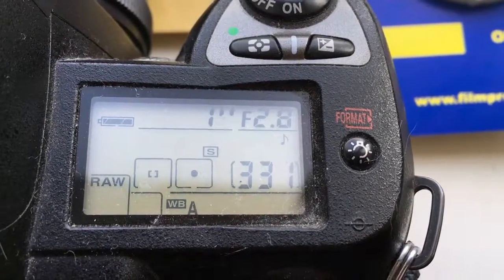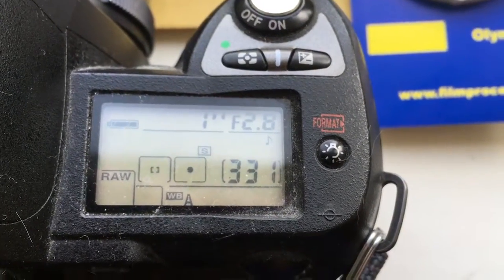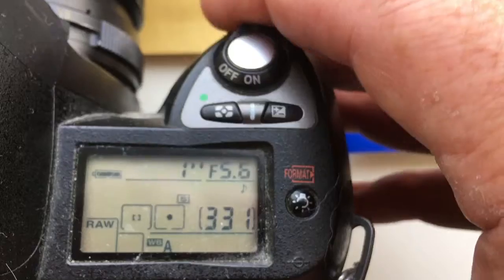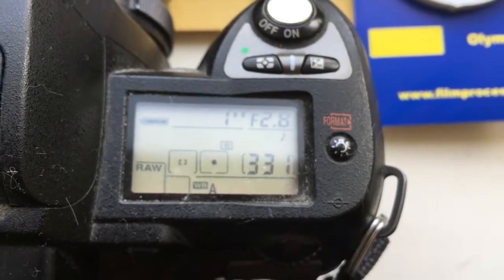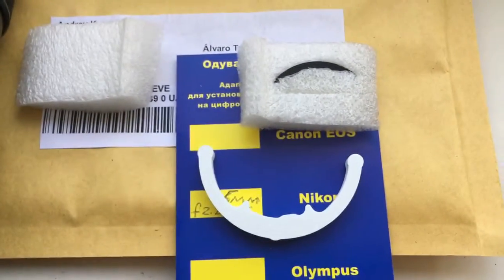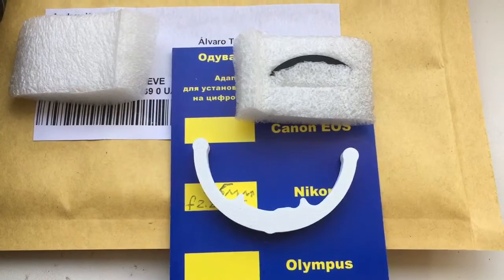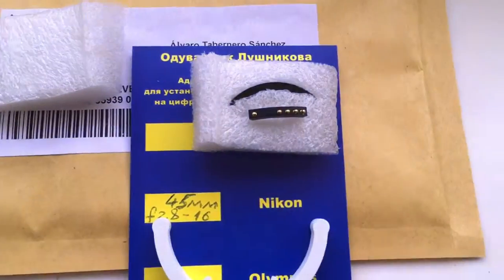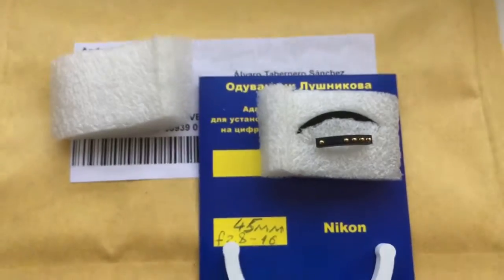For Alvaro T.S.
Programmable chip-dandelion Nikon 45mm/f2.8-16